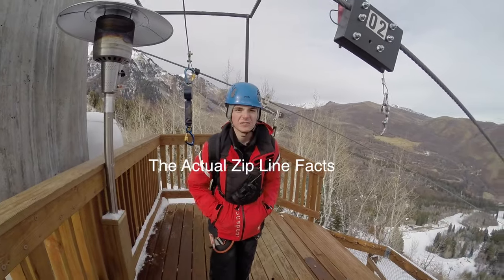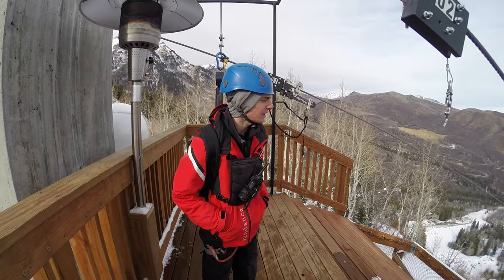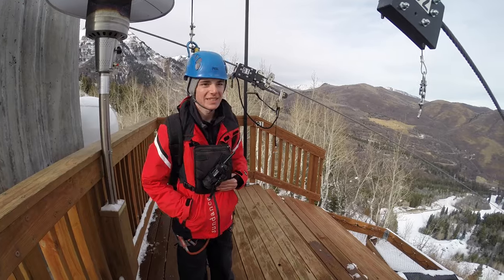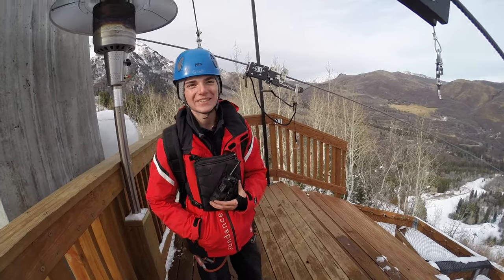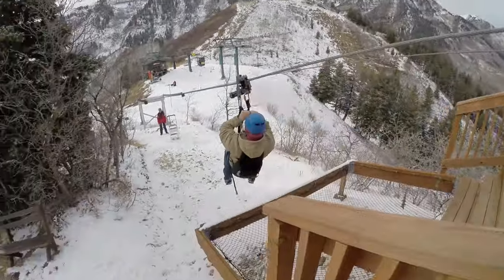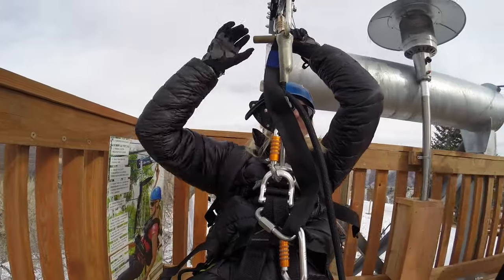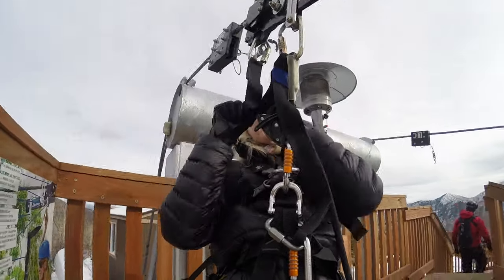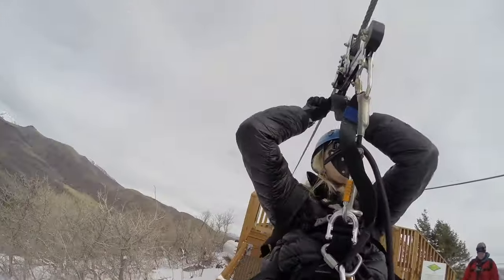Sundance Zip Line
We Decided to try out sundance's new zip line they installed this year. (2015) unfortunately we were not able to go this summer, But lucky for us, we didn't have to wait till next summer.  It is open this winter. It was so much fun, and It was absolutly beautiful up there.